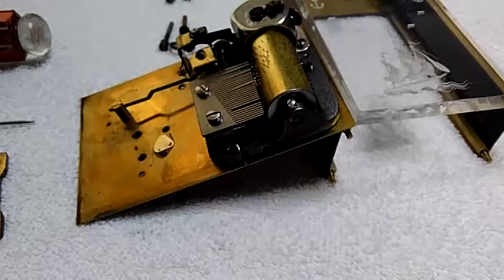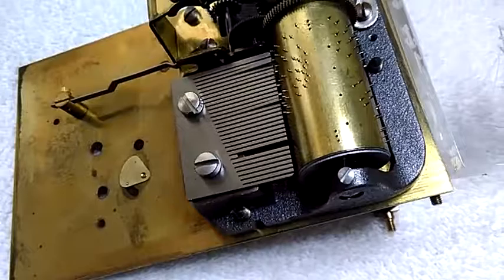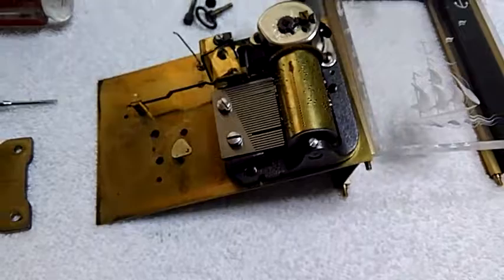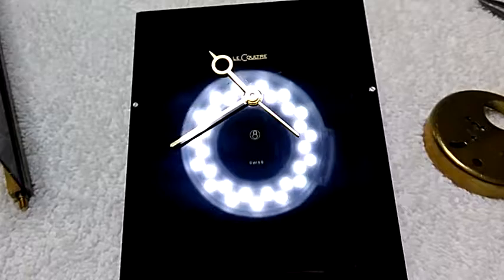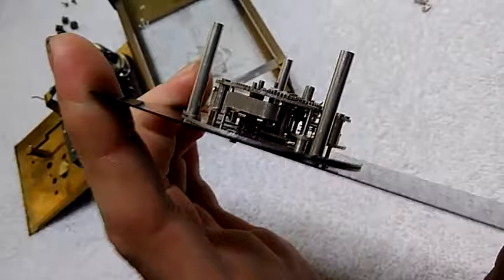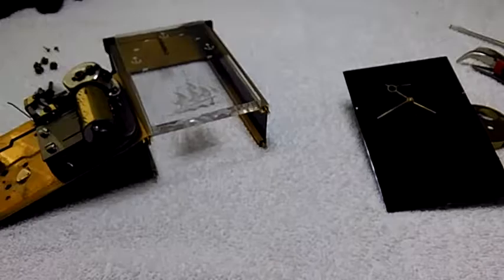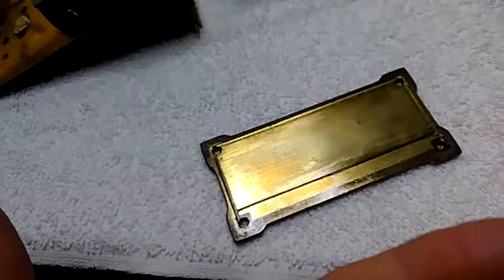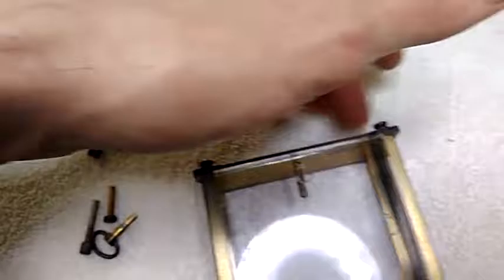Jaeger-LeCoultre 8-day music box w/ alarm Ref. #2163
Michael T. Holman
Curt's Clocks - The Atmos Repair Specialist
 JLC 8-Day Music Box W/ Alarm